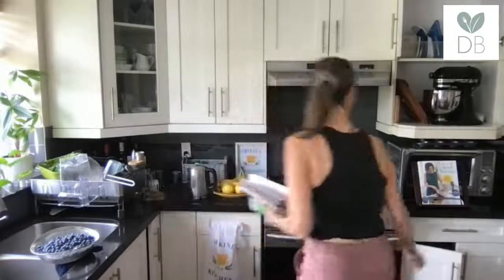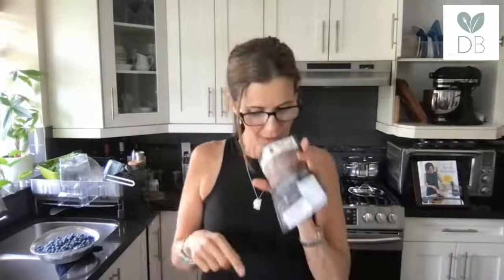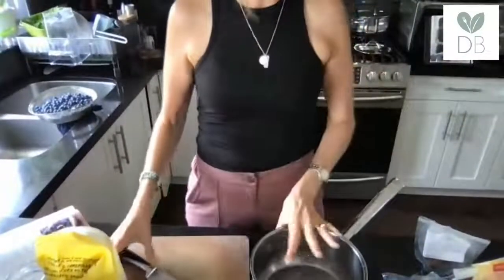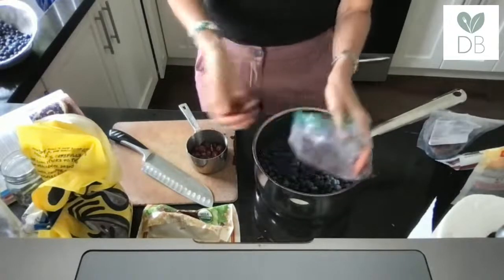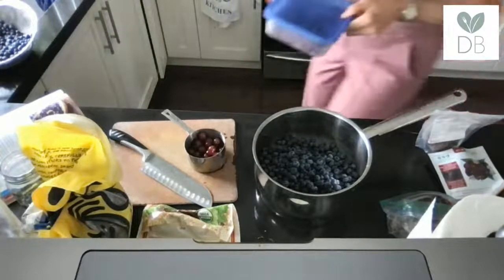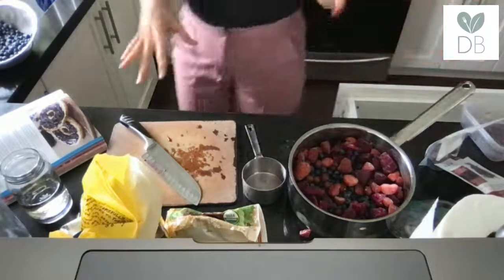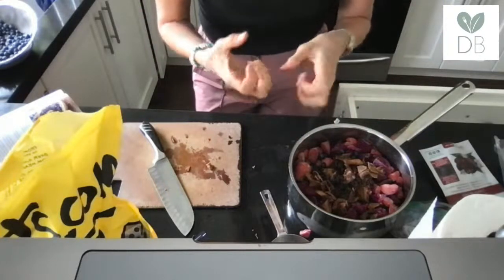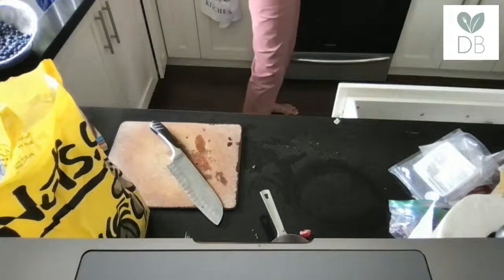Sugar-FREE Jam (easy, whole food plant-based)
👋 Do you have a lot of berries in your fridge/freezer? 🙋🏻‍♀️ I'm making this BERRY JAM right now, and love that it has NO added sugar! 🌱💚 Please add a ⭐️⭐️⭐️⭐️⭐️review of Dreena's Kind Kitchen on amazon